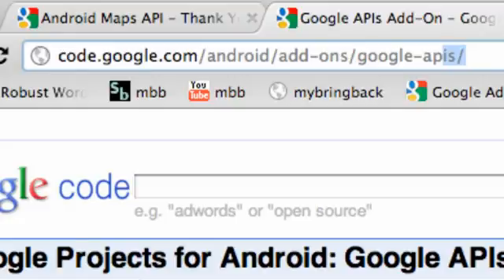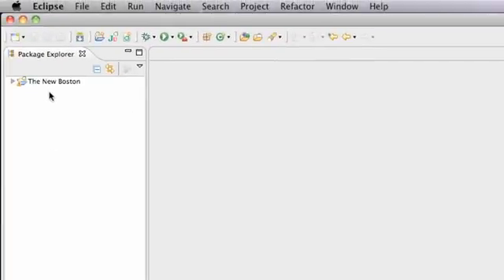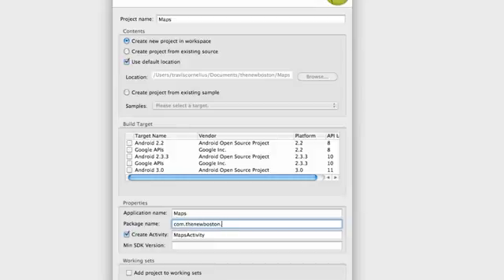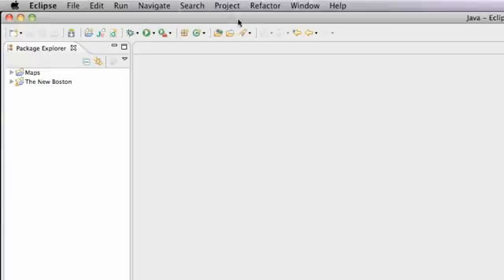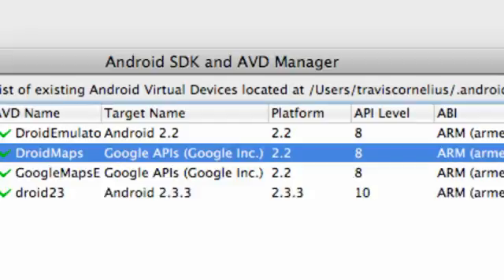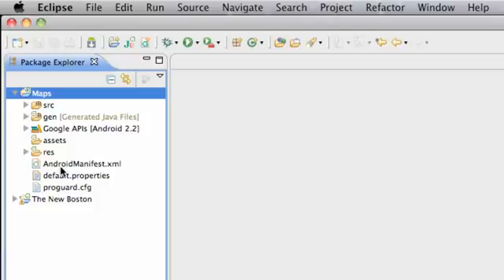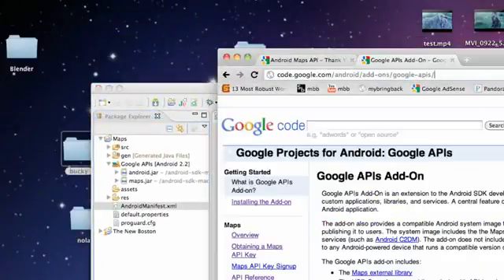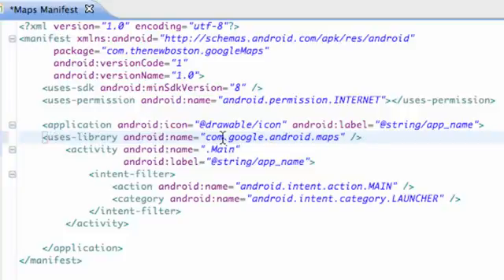Android Application Development 129 Setting up a Google Maps Activity